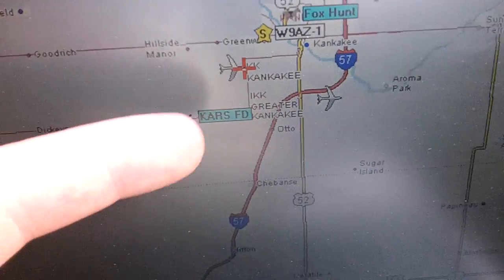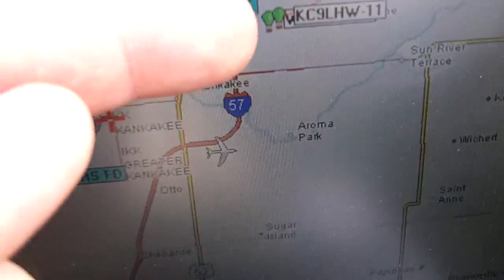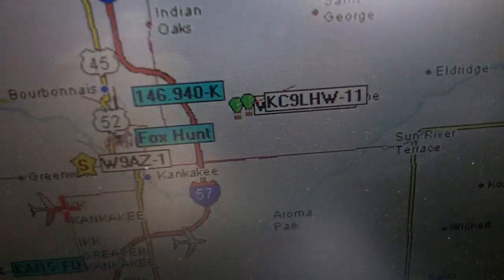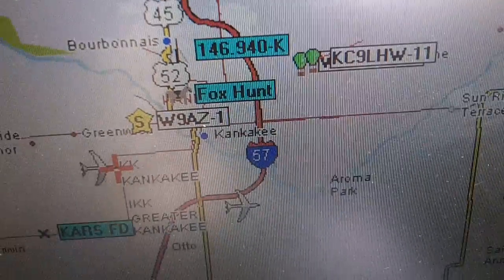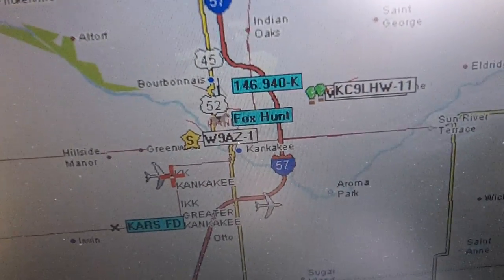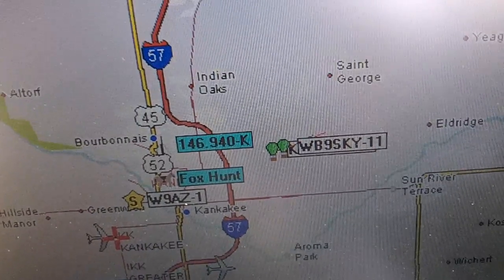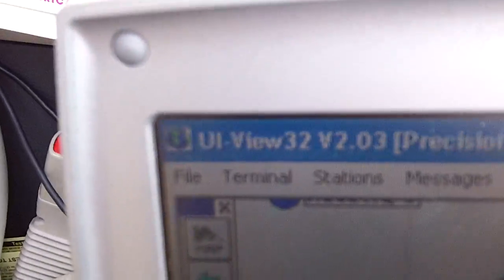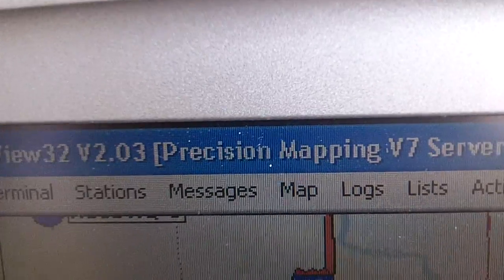Far Horizons HAB Chase and Tracking Part 1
J. Simmons and Jeremy Wright of Mach 30 visited Alder Planetarium to work with Ken Walczak of the Far Horizons lab. The goal was to document the Far Horizons High Altitude Balloon (HAB) project so that other groups can build it and improve upon it. This is the first of 10 videos showing the chase and tracking of the balloon.